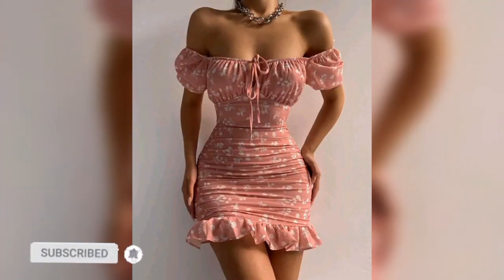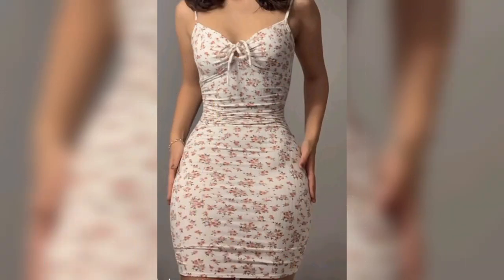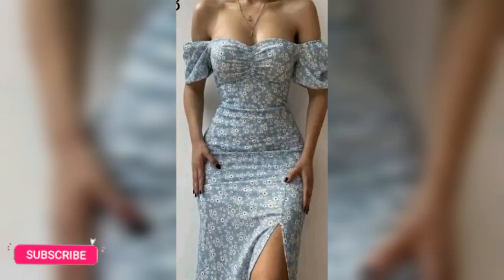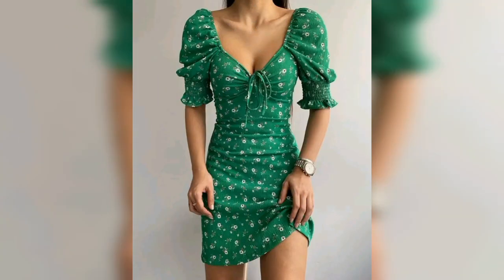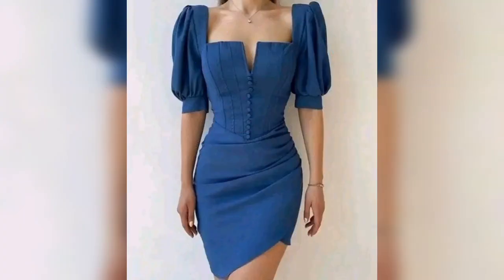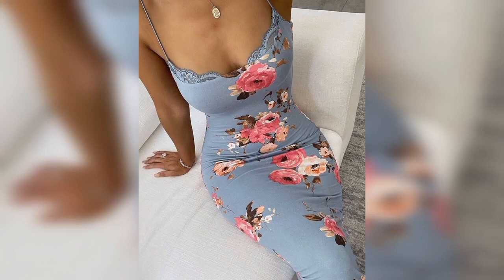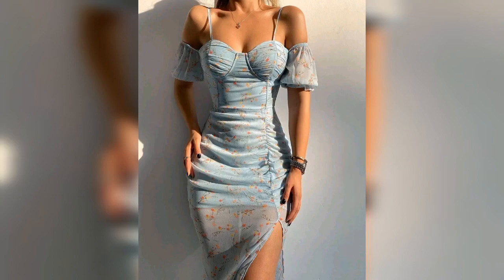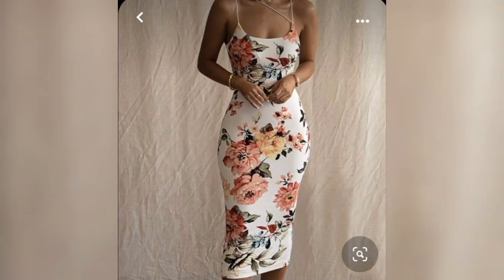Fabulous bodycon dress designs for casual wear |Anuxme fashion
hello everyone this video is about Fabulous bodycon dress designs for casual wear.